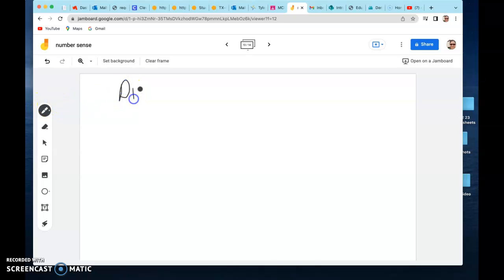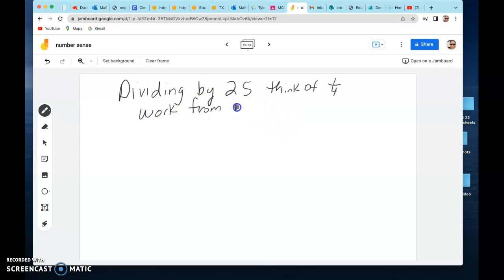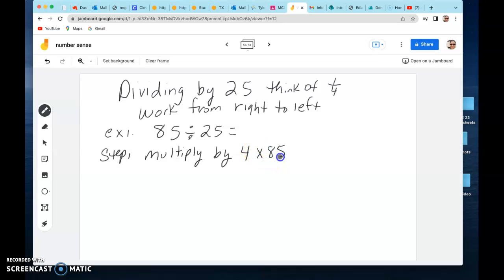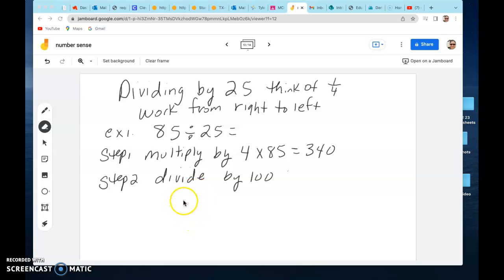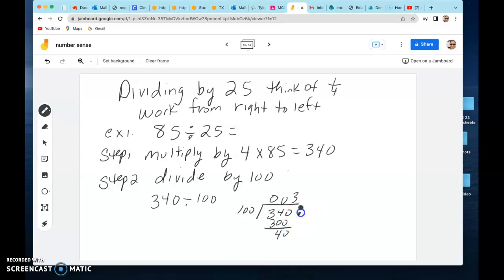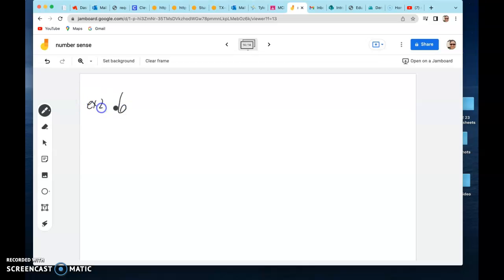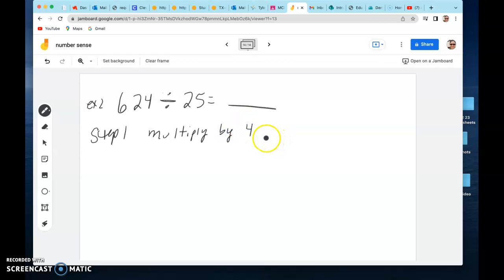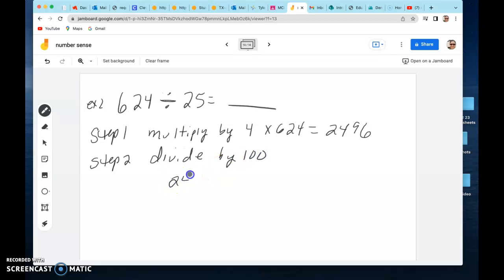dividing by 25